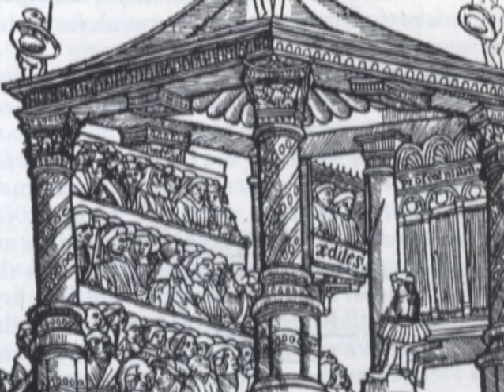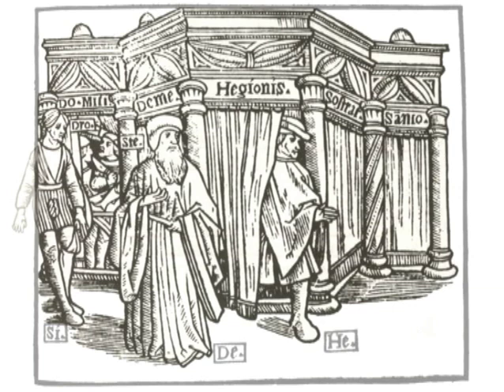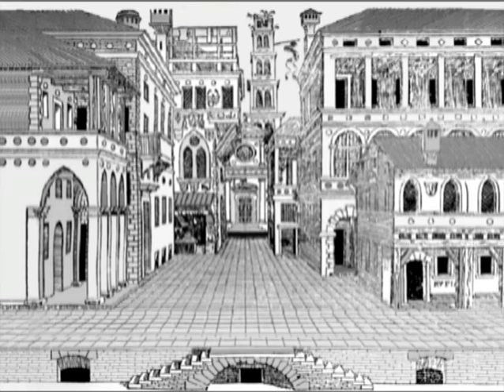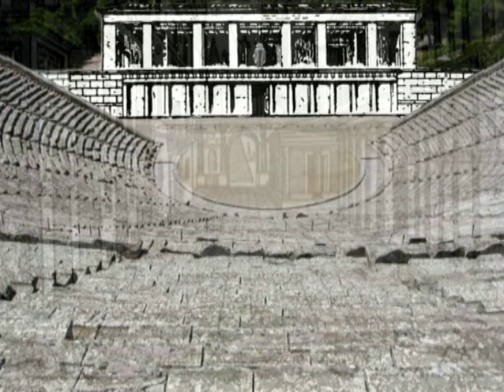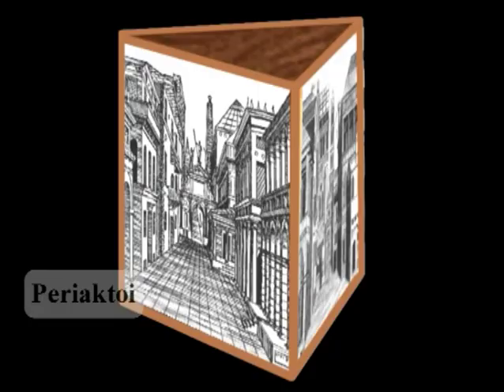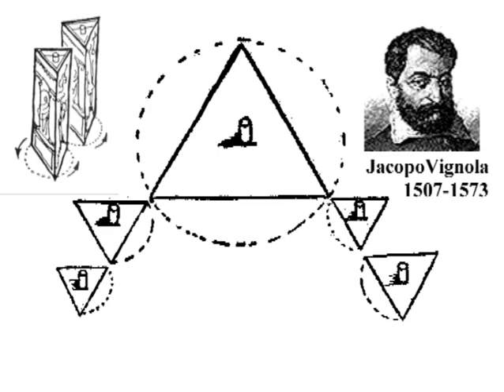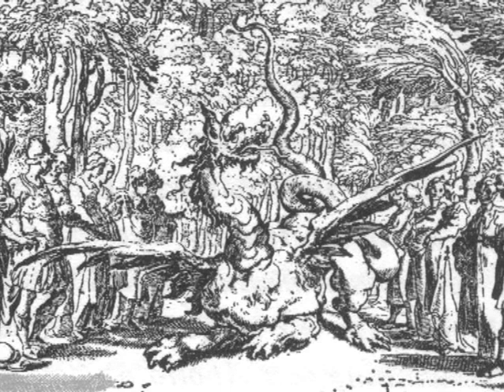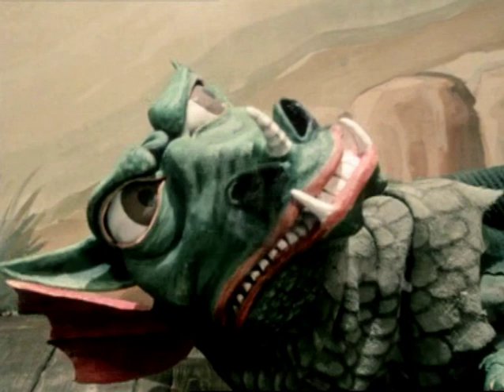History of Theatre 6 - The Framing of the Illusion (English and Español)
On the origins of the proscenium arch and spectacle plays in Renaissance theatre
Spanish translation: Jc m edu (thanks!)
Personae:
Terence (Publius Terentius Afer), Marcus Vitruvius Pollio, Sebastiano Serlio, Jacopo Vignola, Bernardo Buontalenti, Arion (ancient Greek Poet), Giulio Parigi, Nicola Sabbattini.